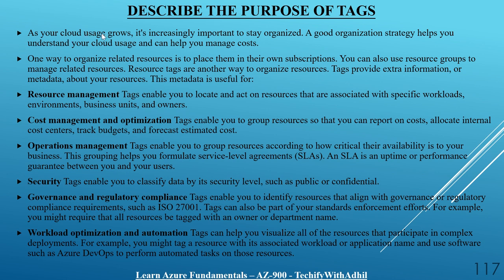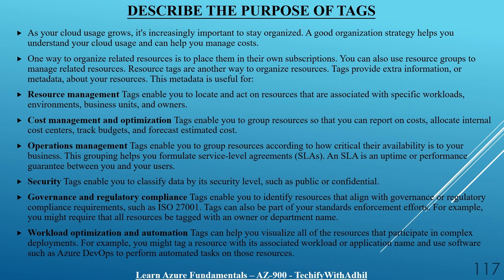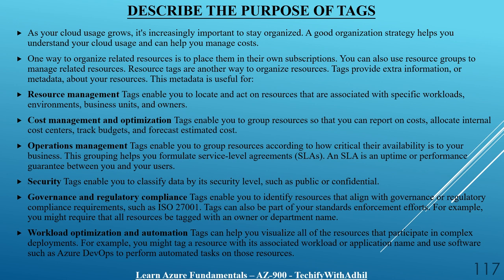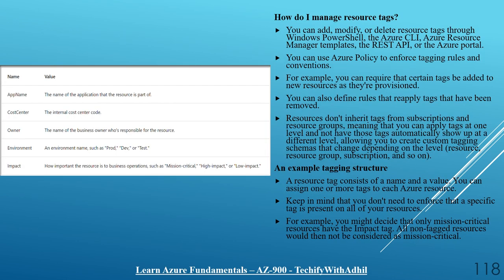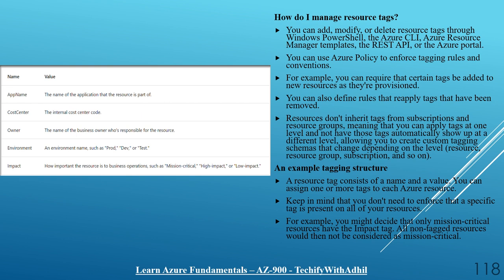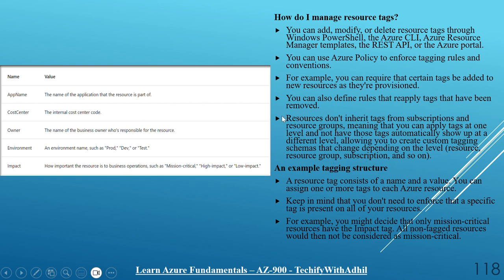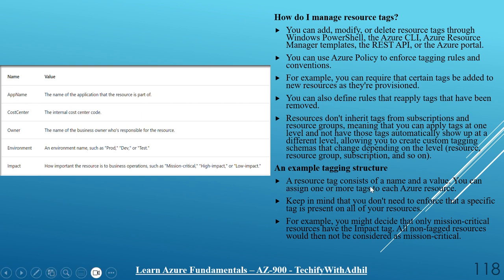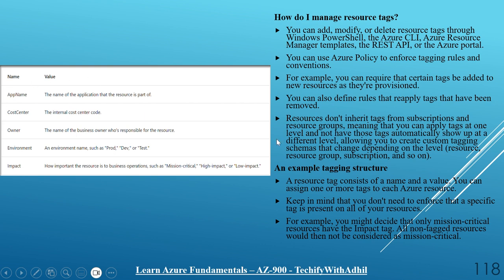Learn AZ-900_Azure Fundamentals [Part-30]-Azure Tags: Organize and Optimize Your Cloud Resources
In this video, we delve into the purpose and benefits of using tags in Microsoft Azure. Tags are key-value pairs that help you organize, manage, and optimize your cloud resources. Learn how to effectively use tags for cost management, resource grouping, and policy enforcement. Discover best practices for tagging strategies and see real-world examples of how tags can streamline your Azure environment.

Key Points Covered:

What are Azure tags?
Benefits of using tags for resource management
How to create and apply tags in Azure
Tagging strategies and best practices
Real-world examples of tag usage